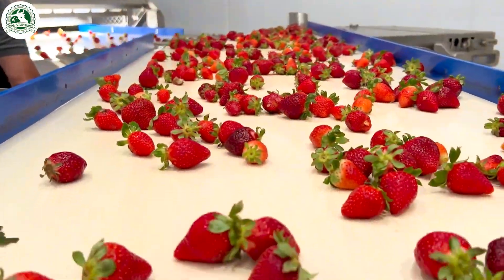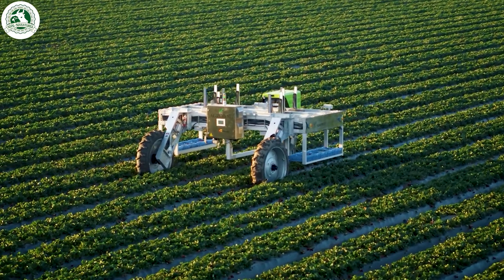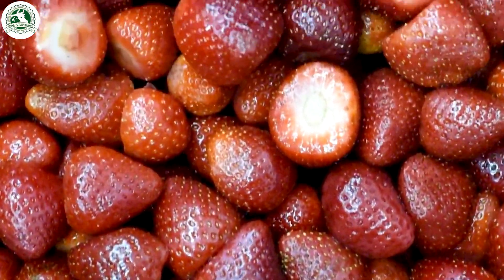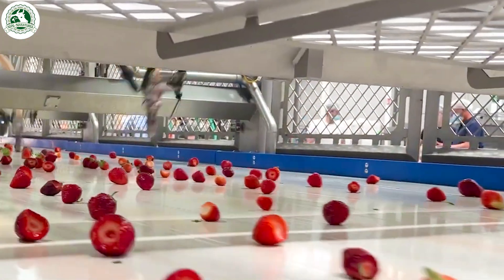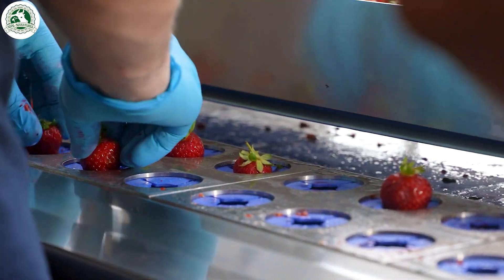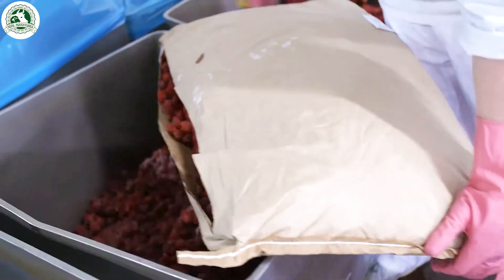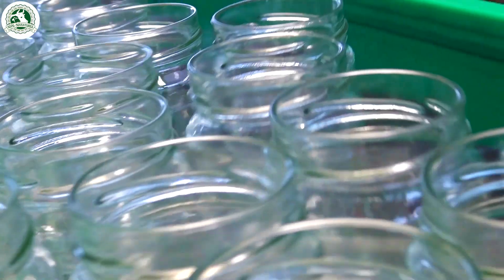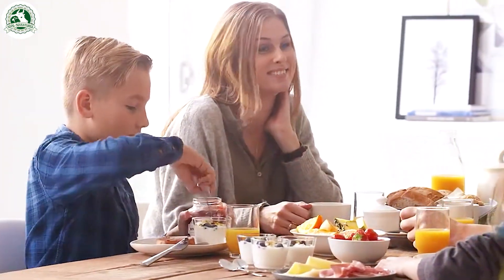Hydroponic STRAWBERRY Cultivation - The Secret To Growing Billions of Strawberries For Jam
Hydroponic STRAWBERRY Cultivation - How Workers Grow And Pick Billions Of Strawberries To Make Jam

🌱 Step into the sweet and vibrant world of high-tech strawberry farming — where giant strawberries grow without soil and workers harvest them with precision to create delicious jam loved worldwide!

🚜 What you’ll see in this video:
✅ Massive Hydroponic Strawberry Greenhouses
✅ How Strawberries Grow Without Soil Using Nutrient-Rich Water
✅ Workers Picking and Sorting Billions of Ripe Strawberries
✅ Strawberry Jam Production Inside Modern Factories
✅ Innovative & Sustainable Farming for the Future

Welcome to Noal Adventures. We'll take you where cameras usually aren't allowed. Join us as we explore the fascinating world of manufacturing and discover the secrets behind some of the most popular products you use every day.